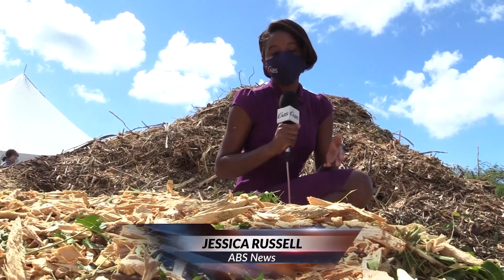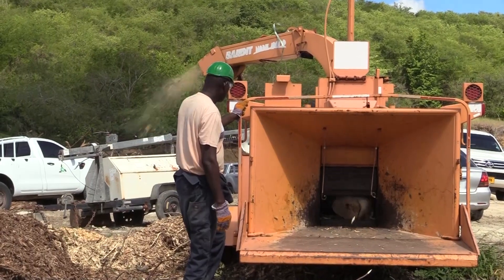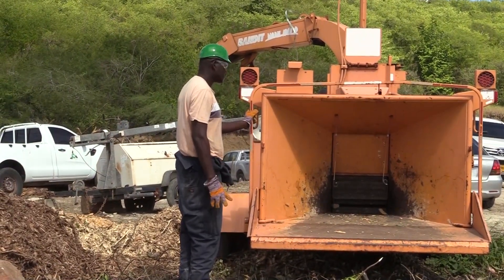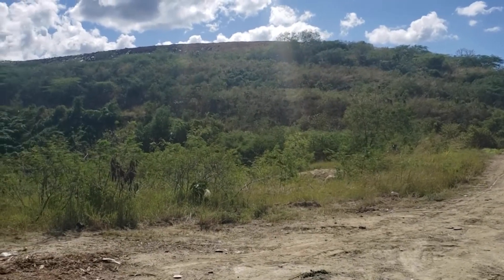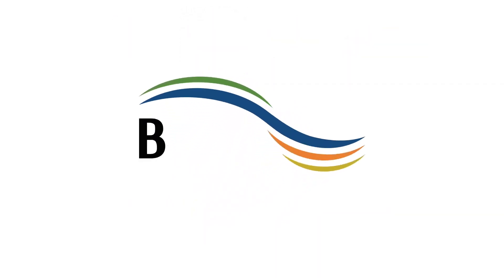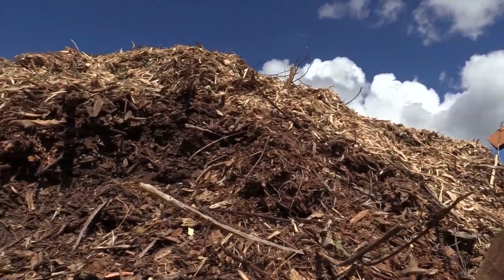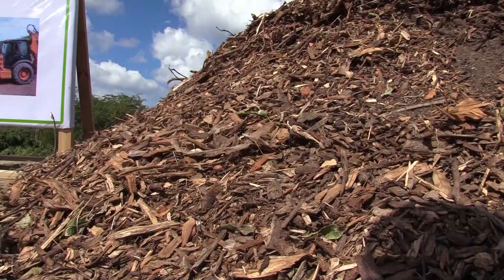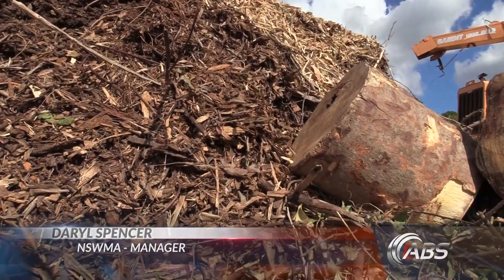Composting project launched